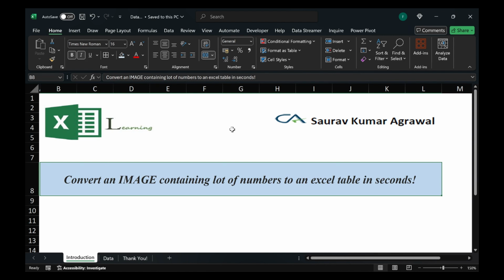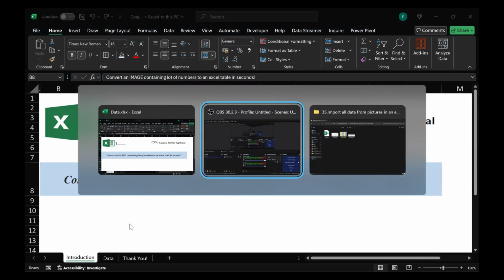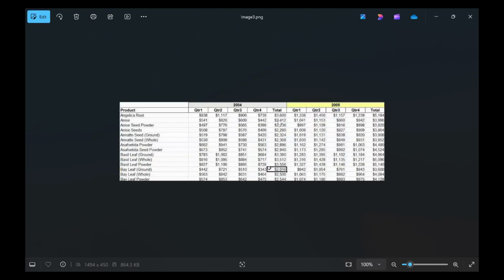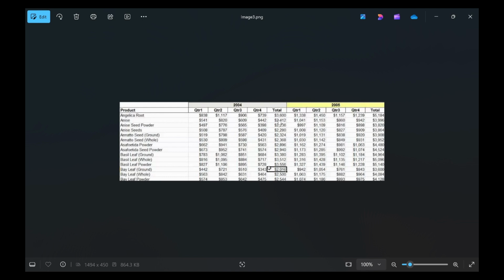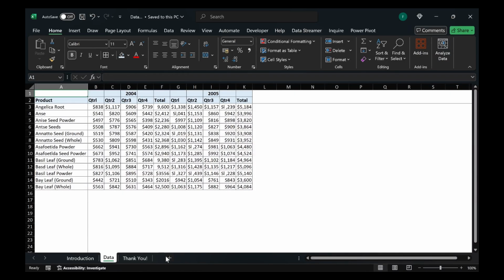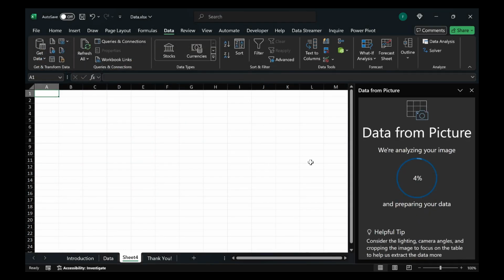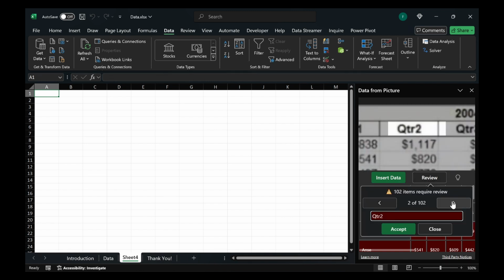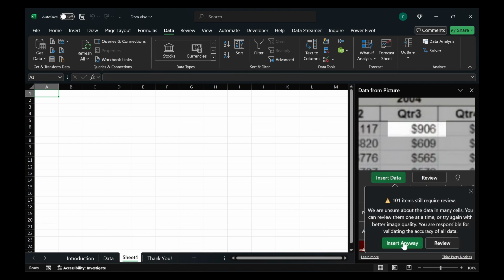Convert an IMAGE containing lot of numbers to an excel table in seconds!